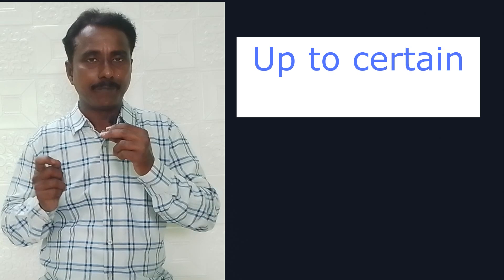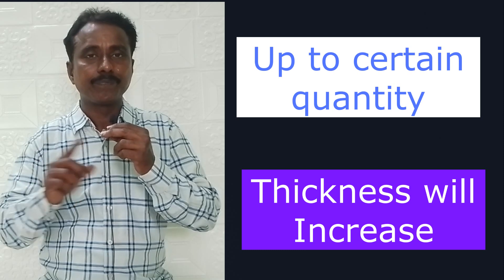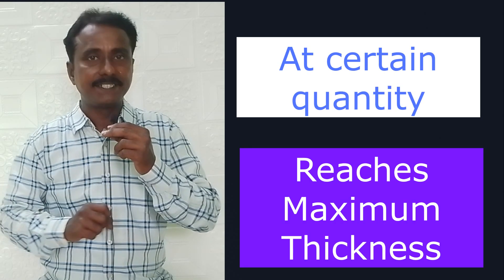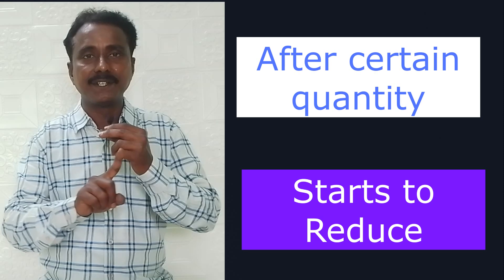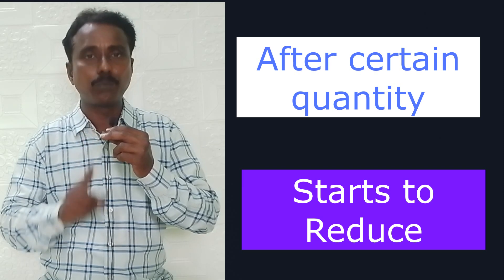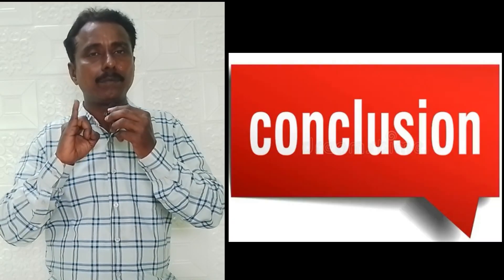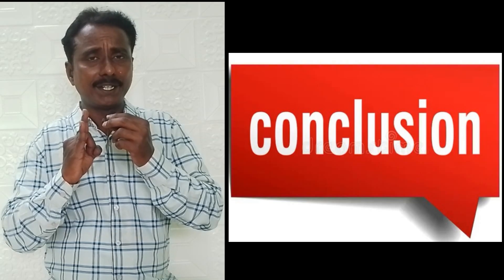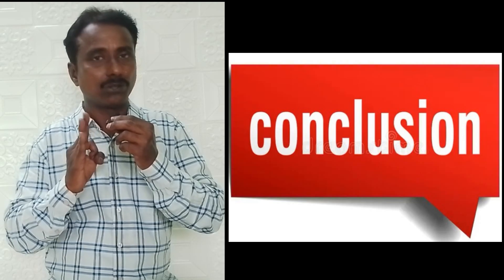If you add too much salt while making cleaning products Does the thickness increase?